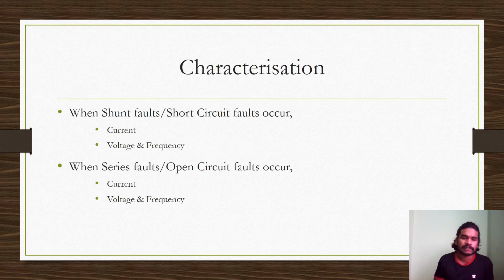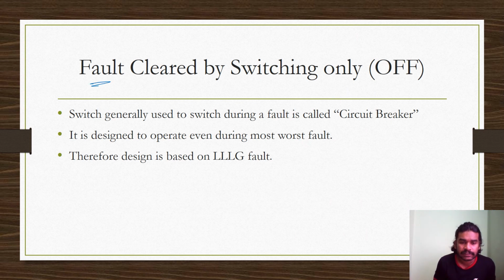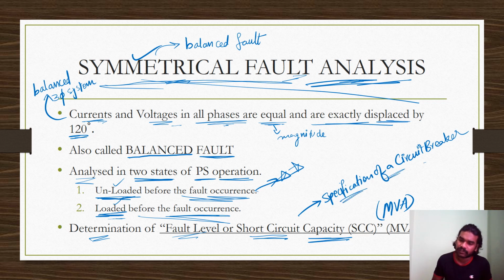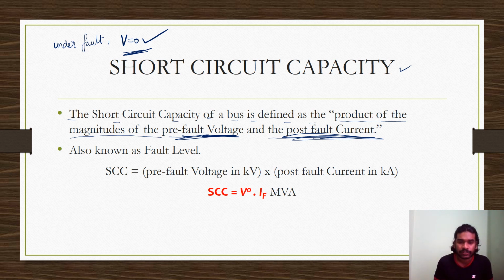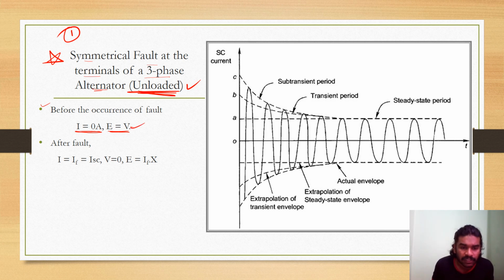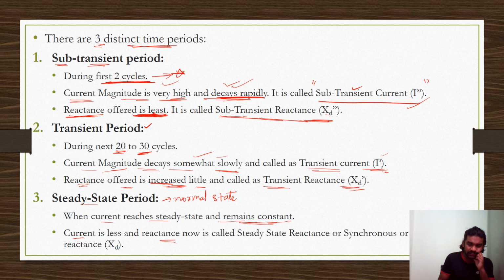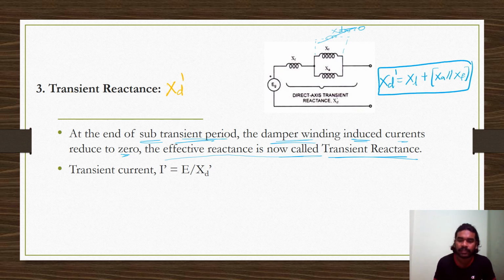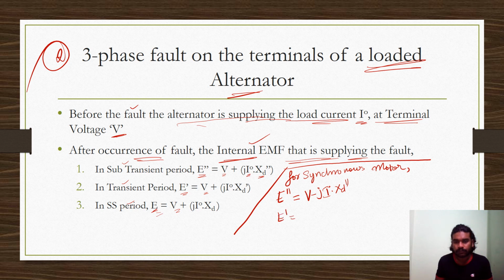02 - Fault Analysis - Symmetrical Fault Analysis | Power Systems | Nikhil Nakka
In this video I will be discussing various aspects of Symmetrical Fault Analysis. This is a High Yielding Course for EE based exam aspirants to have great understanding of concepts and problem solving.

Thanks for your overwhelming response to my channel so far. Keep supporting and empowering me by contributing as little as you can through the following platforms.

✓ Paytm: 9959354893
✓ UPI: nikhilnakka@ybl

Please message me if your wish to contribute by any other means.